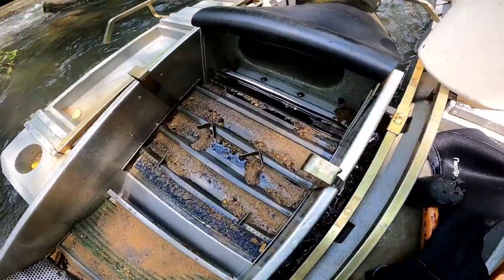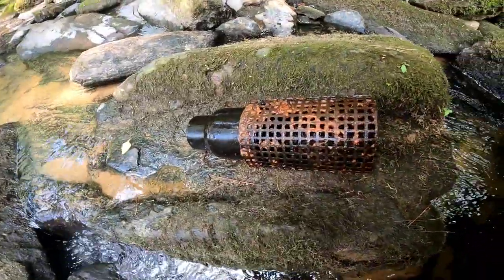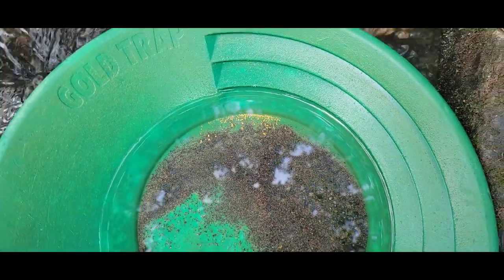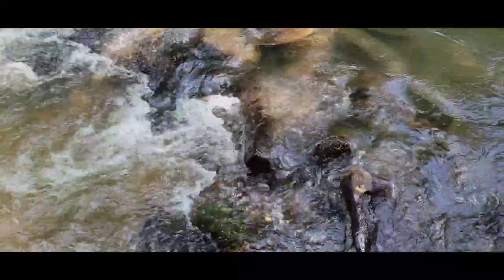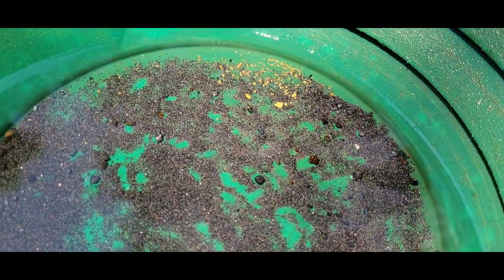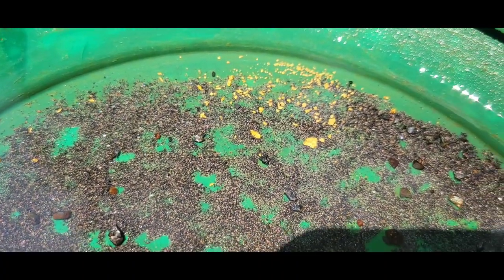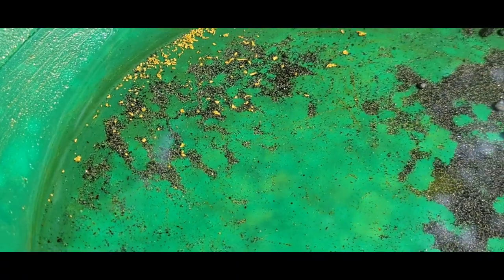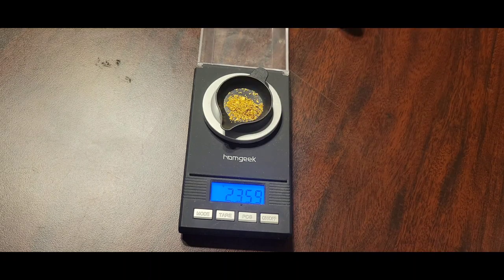3 day gold dredging trip 2023. @timellis5954